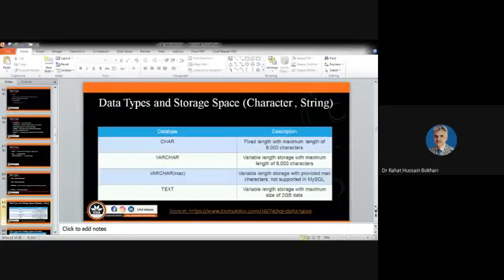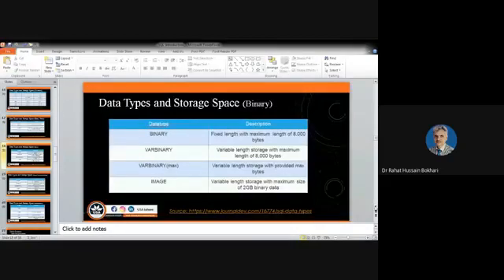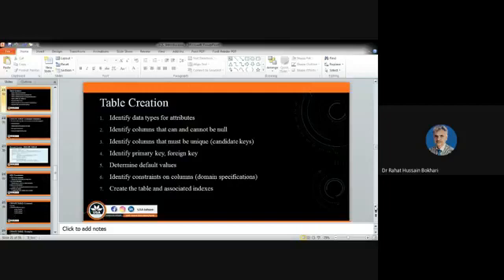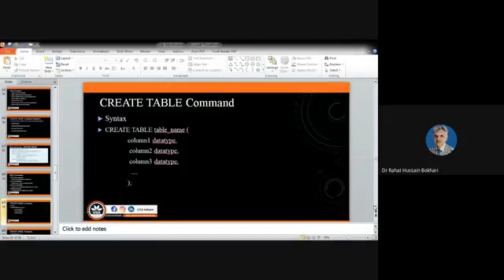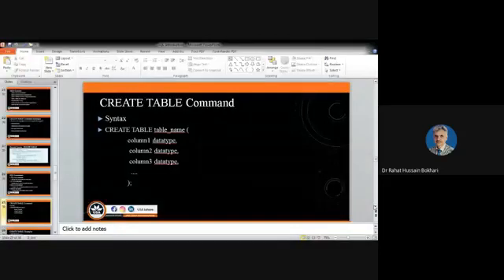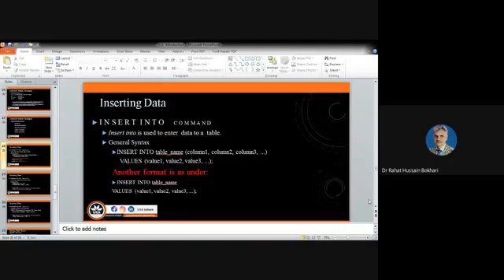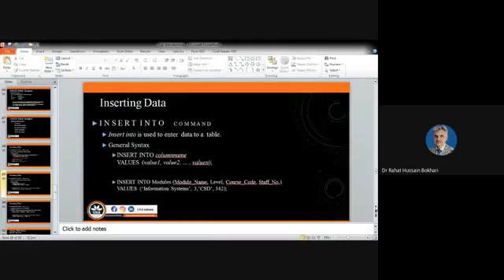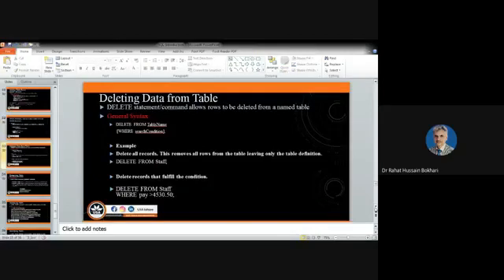SQL An Introduction II Database Systems / University of South Asia / Dr Rahat Hussain Bokhari